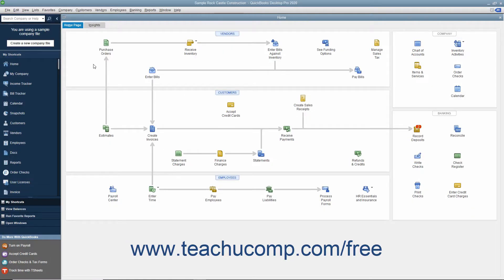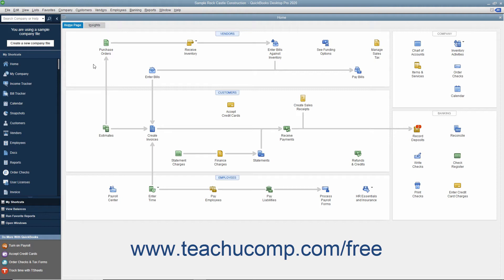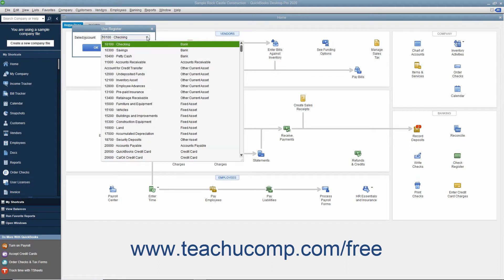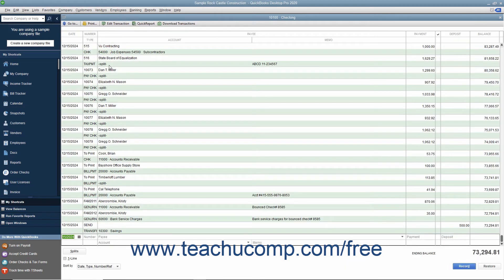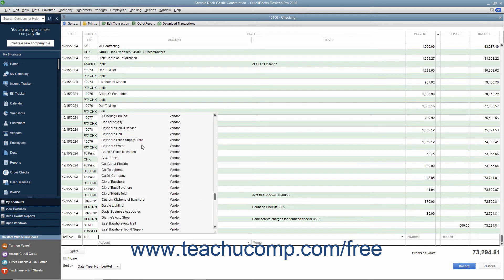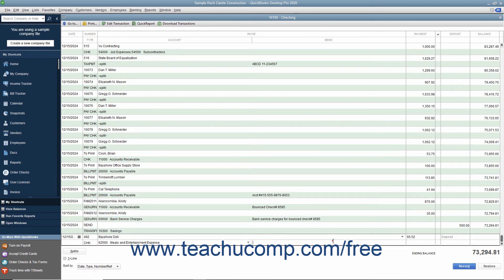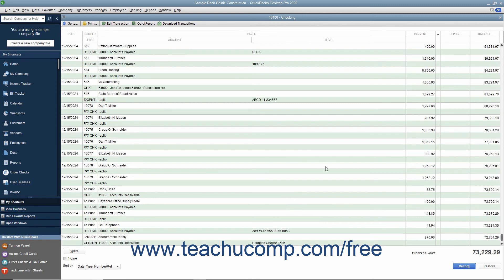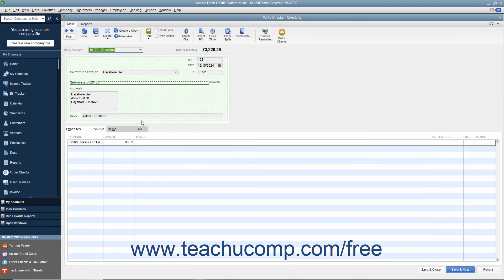QuickBooks Desktop Pro 2020 Tutorial Using Registers Intuit Training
FREE Course! Learn about Using Registers in QuickBooks Desktop Pro 2020 A clip from Mastering QuickBooks Made Easy. - the most comprehensive QuickBooks tutorial available. Visit us today!